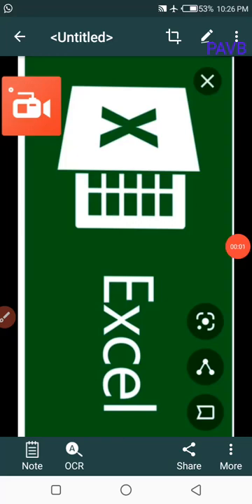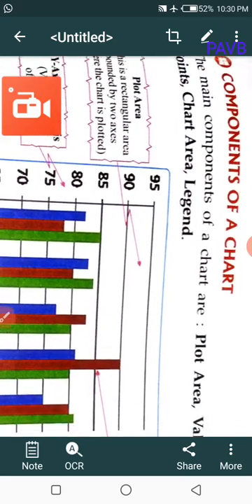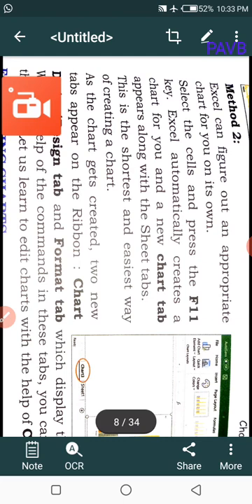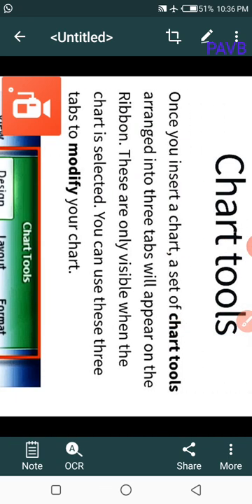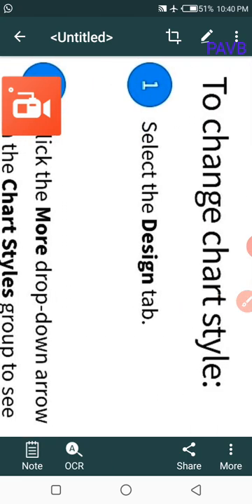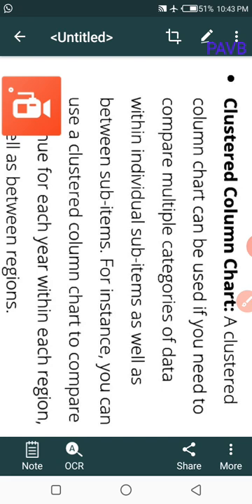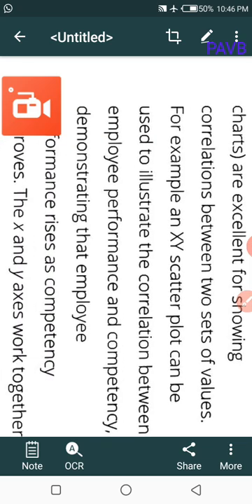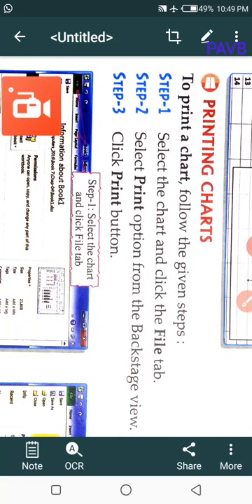std 7 charts in ms excel